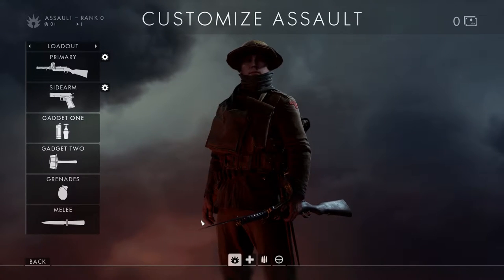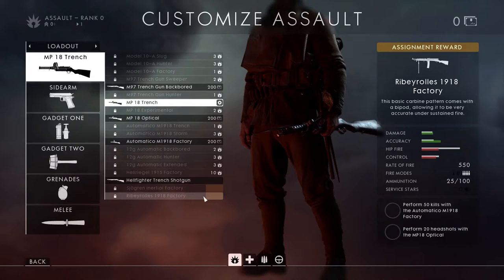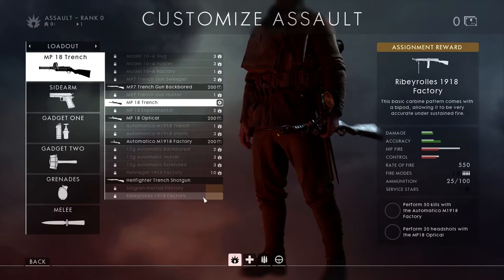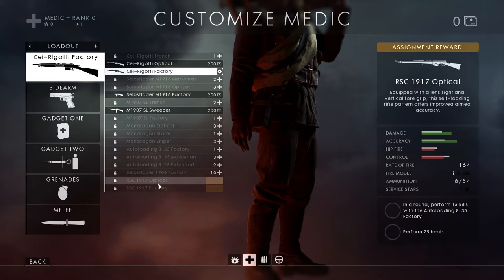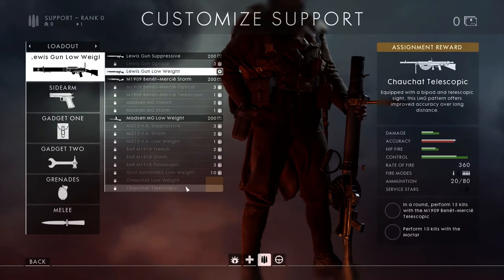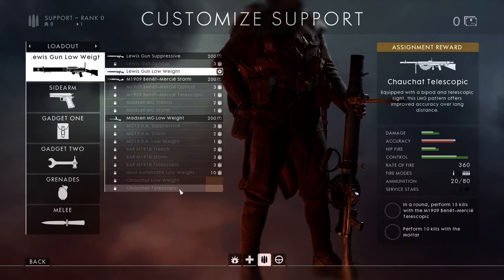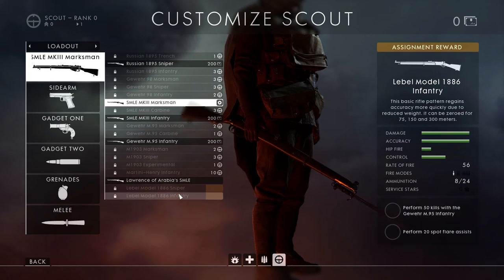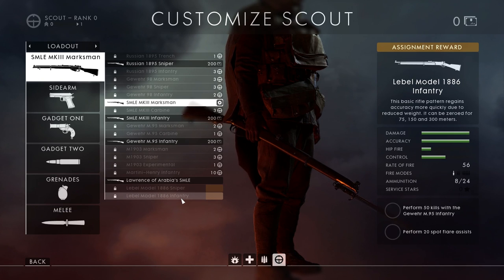FIRST LOOK 6 NEW WEAPONS - Battlefield 1 They Shall Not Pass Early Access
In this video we take a look at some of the new They Shall Not Pass DLC's weapons.  While we cannot play with them yet, we are able to see how to unlock them and their gun statistics.  I will have footage and gameplay of the weapons tomorrow.

Origin: LazerGamingDaMLG
PSN ID: shaneisboss03
XBOX Live: REDSOXBOY07